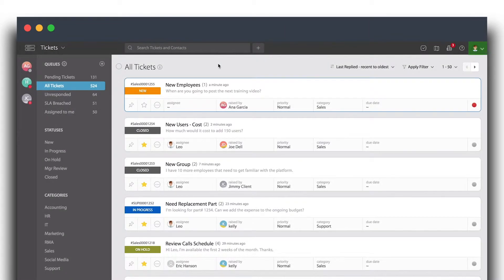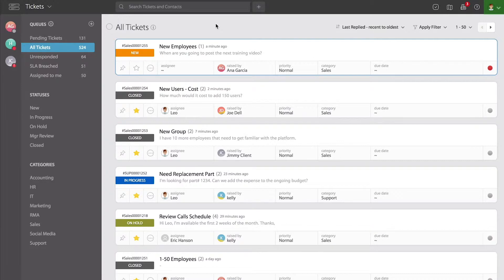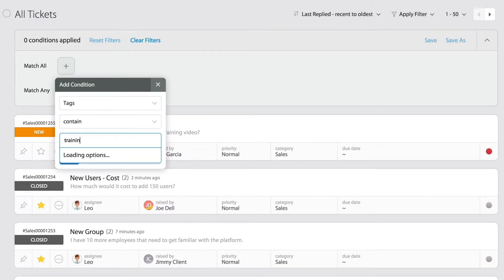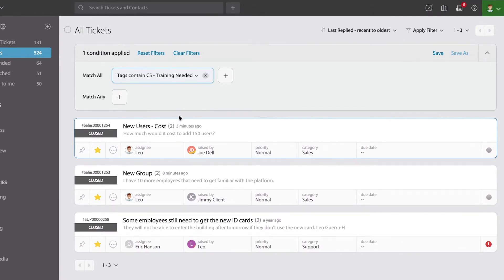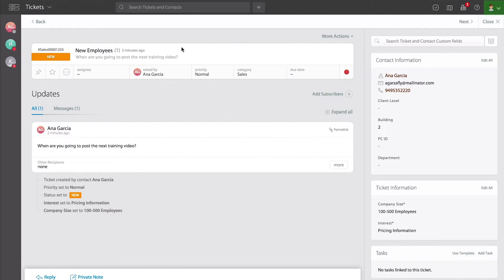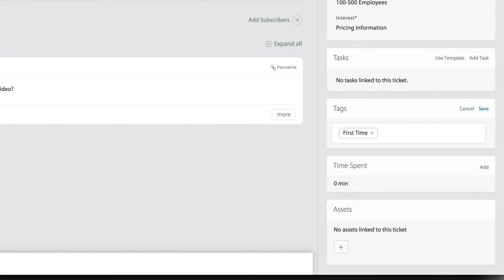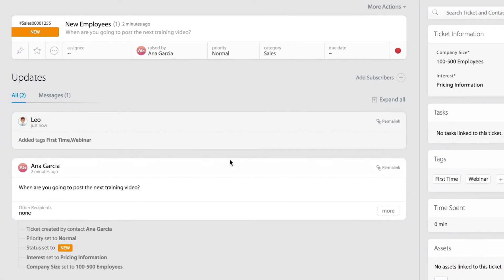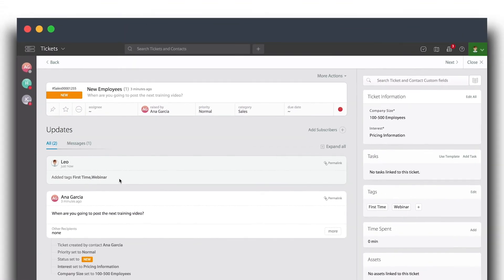Tagging Tickets | HappyFox University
Tags are useful in identifying a ticket. HappyFox lets you add tags to a ticket manually or via canned action.